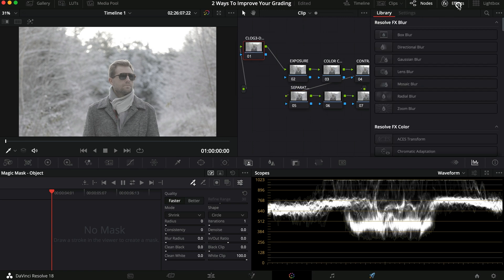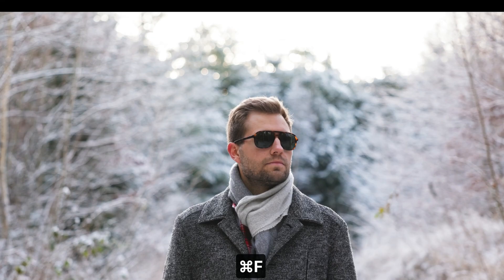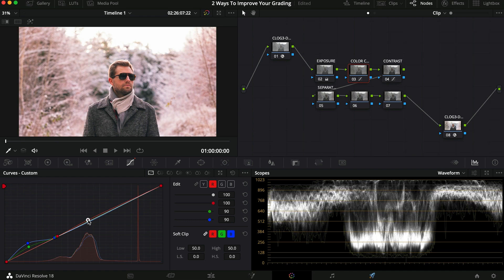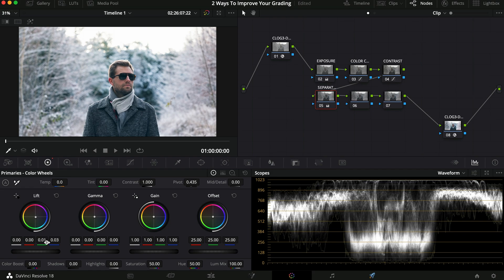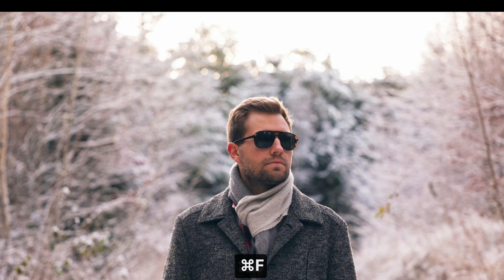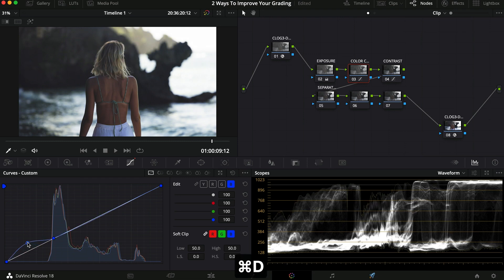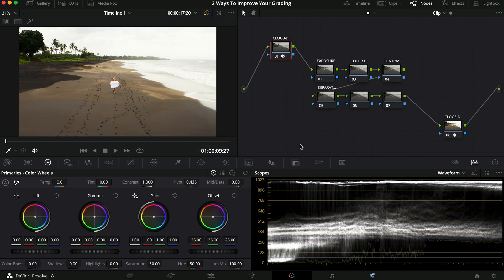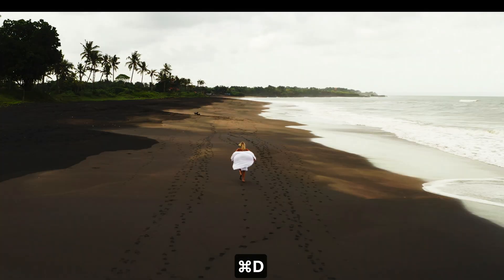2 Ways To Improve Your Color Grading // Davinci Resolve 18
Two simple ways to improve your color grading, it's subtle but makes a big difference!

Happy grading!

Overview
00:00 - Intro
00:45 - Setting Up The Node Tree
01:42 - Color Space Transform
02:42 - Using Contrast
03:42 - Color Contrast
05:42 - Color Separation With Contrast
08:28 - Repeating The Process For Clip 2
11:51 - Repeating The Process For Clip 3
14:19 - Outro